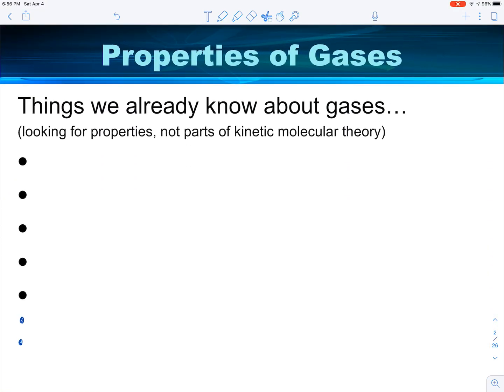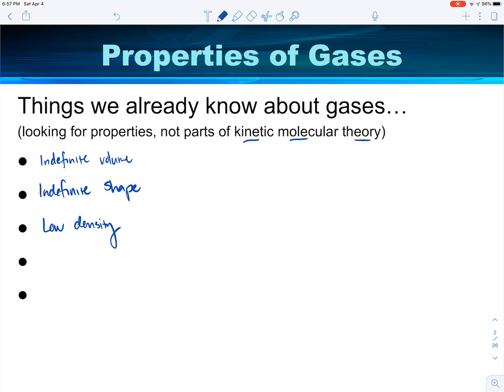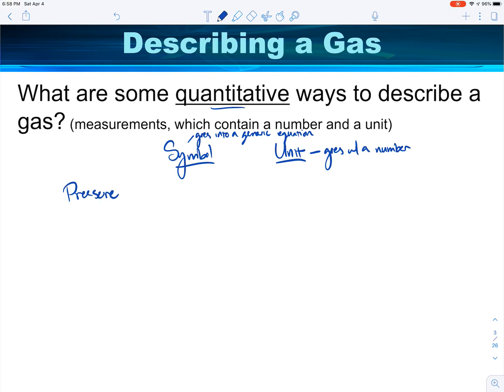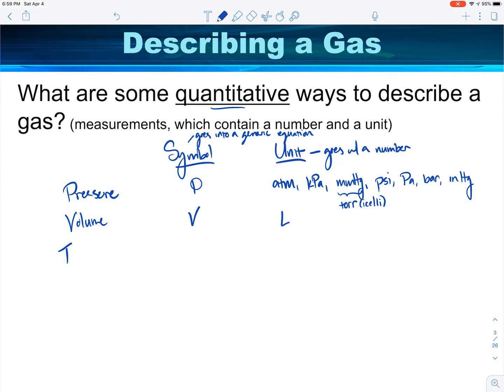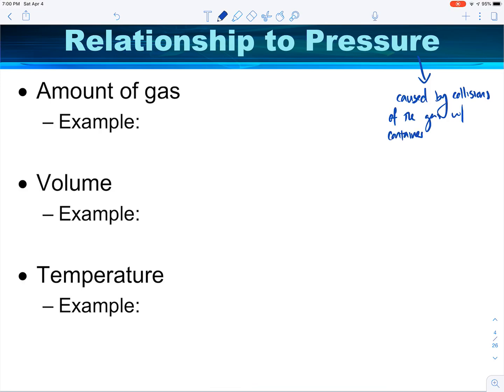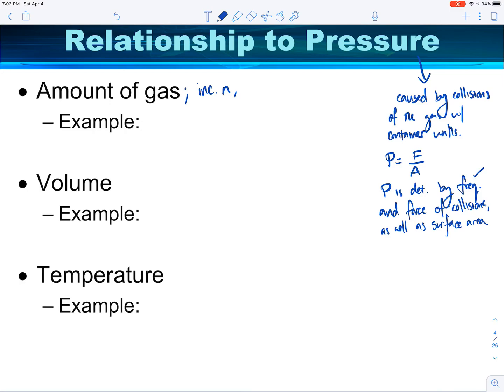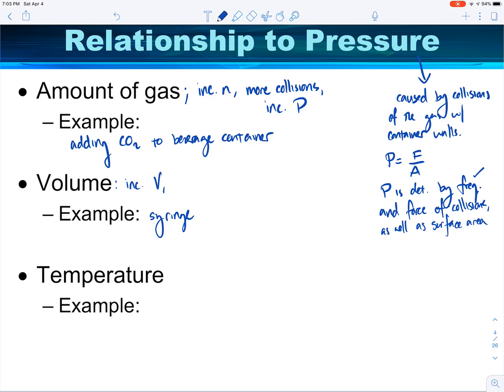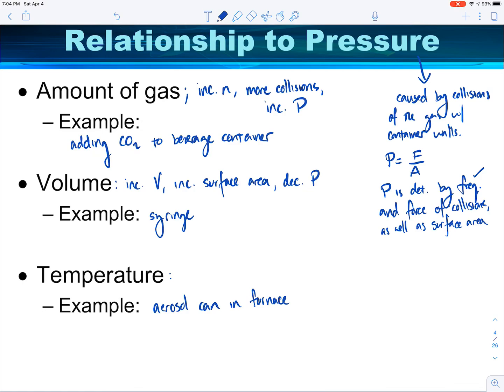Honors Ch 14 Screencast #1